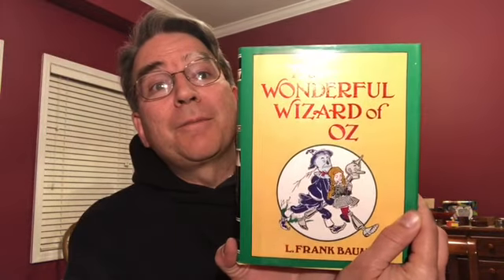The Wonderful Wizard of Oz (Chapter 1)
Dr. Jack reads The Wonderful Wizard of Oz (Chapter 1)